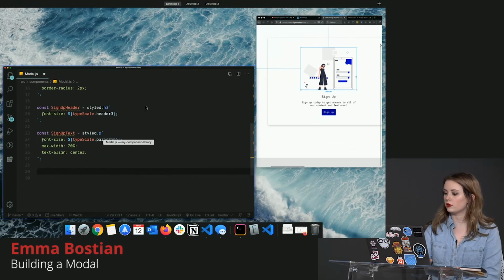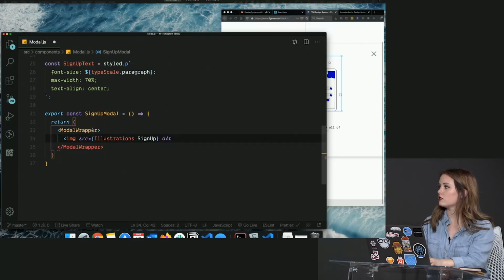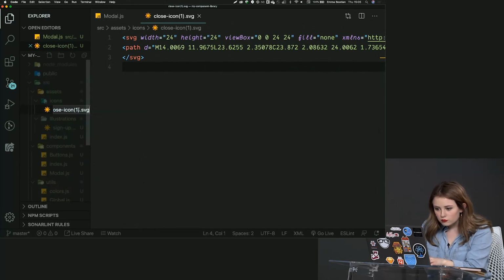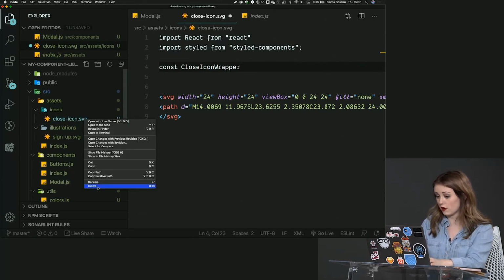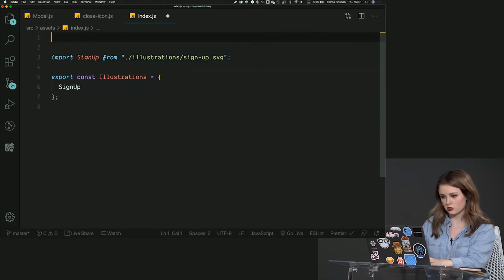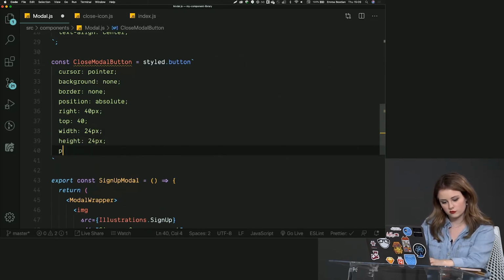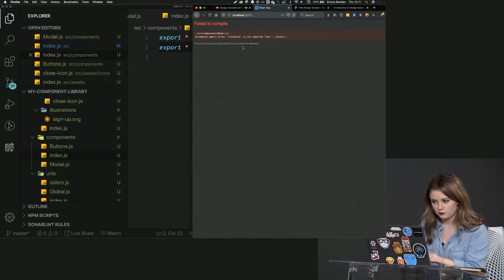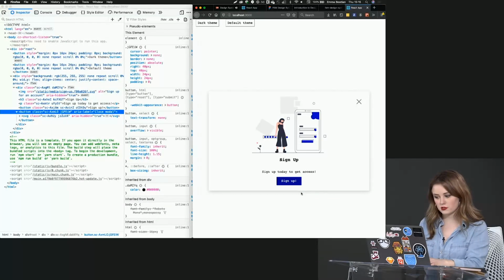18 Building a Modal